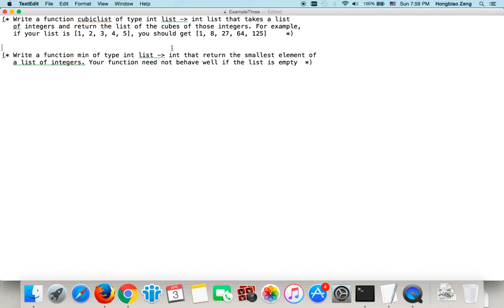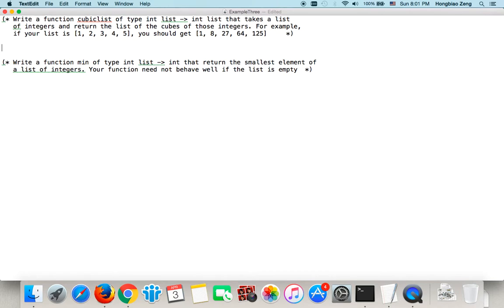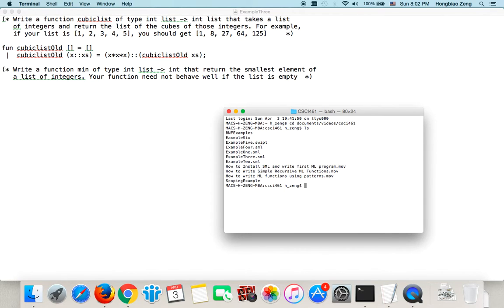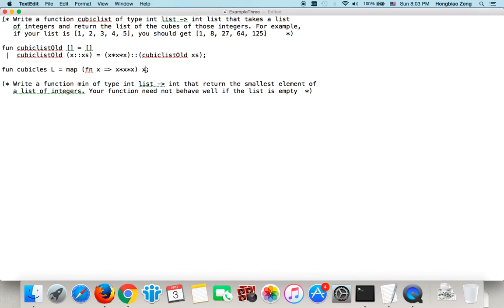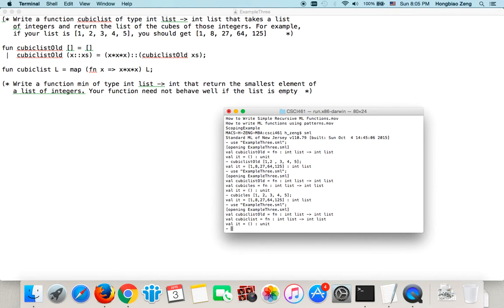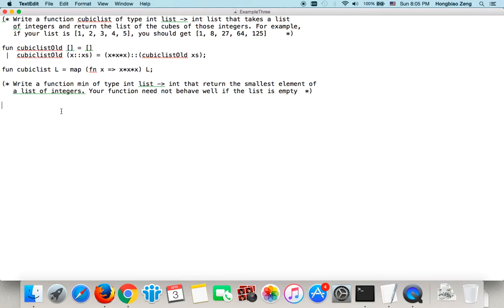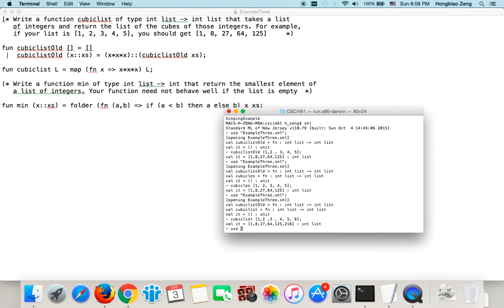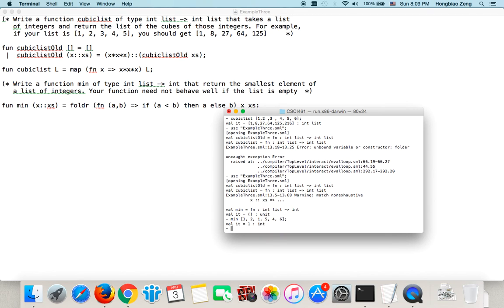How to write simple ML function using built-in functions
This video gives couple examples on how to write simple ML functions using built-in functions such as map and foldr